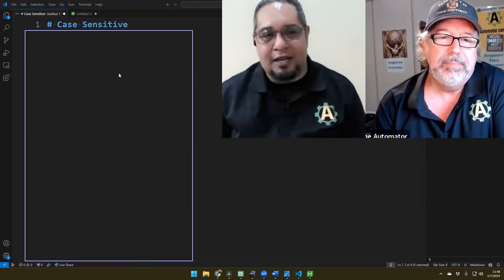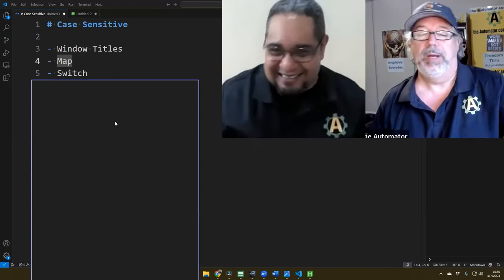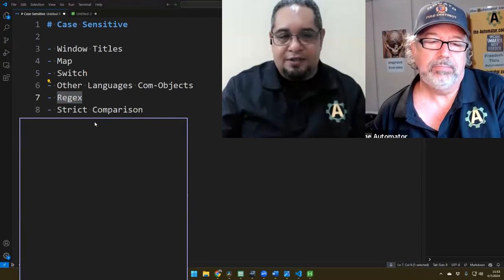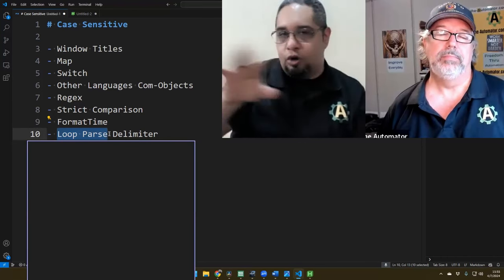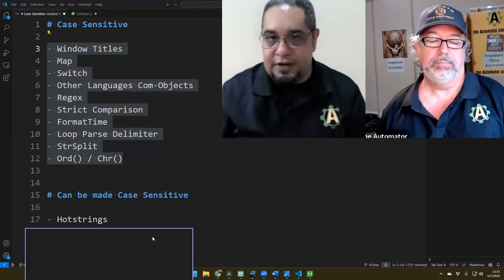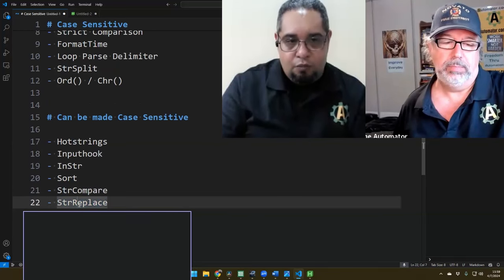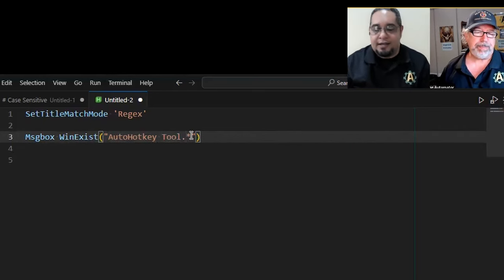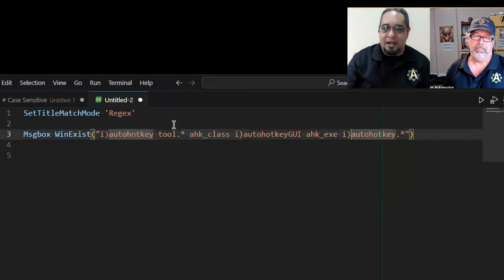16+ 1 bonus "gotcha" times AutoHotkey is Case Sensitive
We all think of AutoHotkey as being Case Insensitive (thank goodness) however, in this video, we cover 17 times hwere it is Case Sensitive.  Check out links to the 17 times

TLDR: AutoHotkey is case sensitive in various situations, and understanding its case sensitivity can save time and prevent troubleshooting headaches.

1. 00:00 🔍 AutoHotkey is often thought of as case insensitive, but there are 10 case sensitive situations and 6 optional cases, with a bonus "gotcha" at the end, including window titles, maps, and the switch command.
 1.1 AutoHotkey is often thought of as case insensitive, but there are actually 10 times where it is case sensitive and 6 optional cases, with a bonus "gotcha" at the end.
 1.2 Window titles in AutoHotkey are case sensitive by default, so it is recommended to use a Windows tool to copy and paste the title instead of typing it.
 1.3 AutoHotkey is case sensitive in certain situations, such as when using maps and the switch command, which can lead to different keys being recognized and actions not being performed as expected.

2. 02:54 🚨 AutoHotkey is case sensitive in various situations, such as matching text, making HTTP requests, and using regular expressions, so be cautious when using objects from other languages to avoid errors.
 2.1 Be careful when using objects from other languages in AutoHotkey as they may be case sensitive and require the correct case to avoid errors.
 2.2 AutoHotkey is case sensitive when matching text, making HTTP requests, and using regular expressions.
 2.3 AutoHotkey is case sensitive when matching things like window titles, and using a strict comparison with two equal signs ensures that not only the type but also the case of the strings must match.

3. 05:51 🔍 AutoHotkey is case sensitive when it comes to formatting dates and using the loop parse command.

4. 07:31 🔍 AutoHotkey is case sensitive when parsing and splitting strings, converting characters to numbers, and vice versa, leading to different results for uppercase and lowercase letters in the ASCII table.
 4.1 Parsing and splitting strings in AutoHotkey is case sensitive, so be careful with uppercase and lowercase letters.
 4.2 AutoHotkey is case sensitive when it comes to converting characters to numbers and vice versa, and this can lead to different results for uppercase and lowercase letters in the ASCII table.

5. 09:24 🔍 AutoHotkey is case sensitive, with options to make hot strings and input hook objects case sensitive, and 16 basic rules to keep in mind.
 5.1 AutoHotkey is case sensitive by default, but there are options to make hot strings and input hook objects case sensitive.
 5.2 AutoHotkey has multiple functions that can be made case sensitive, such as inst string, sord command, string compare, and string replace.
 5.3 AutoHotkey is case sensitive, with 16 basic rules to keep in mind and a bonus rule that can trip you up.

6. 12:46 🔍 Regular expressions in AutoHotkey are case sensitive, but you can turn off case sensitivity with an option.

7. 14:37 🔍 Understanding AutoHotkey's case sensitivity can save time and prevent troubleshooting headaches.
 7.1 AutoHotkey is case sensitive and each section of the code must be made case insensitive individually.
 7.2 Understanding the case sensitivity of AutoHotkey can save time and prevent headaches when troubleshooting issues.